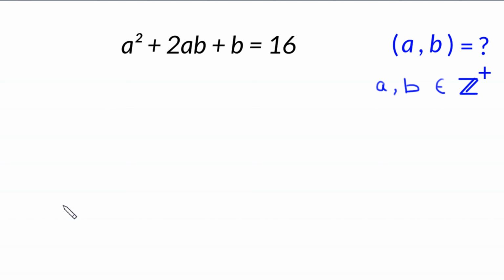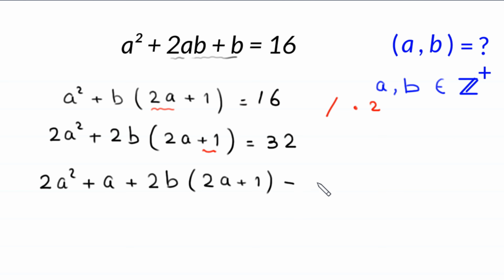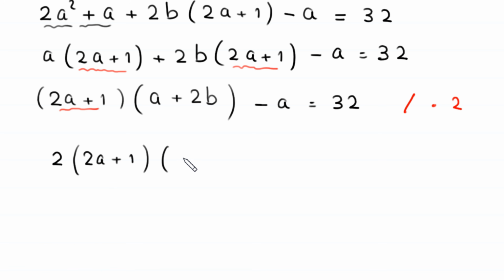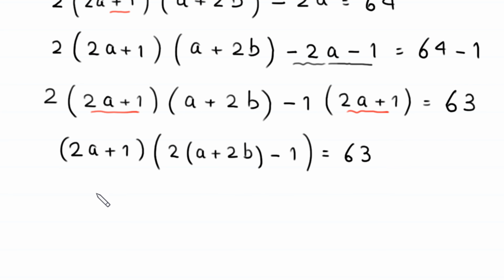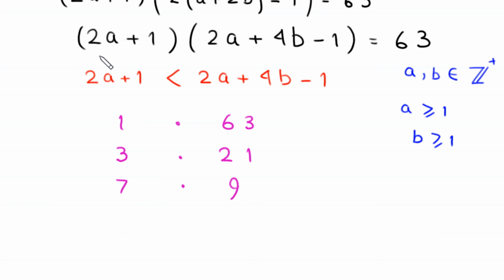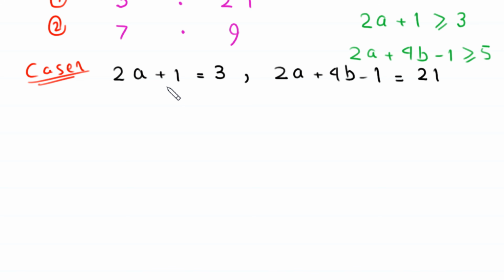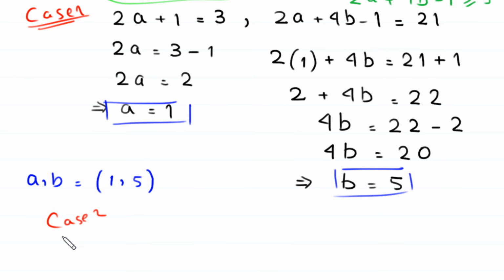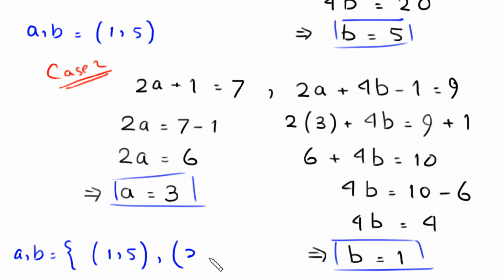Germany | Can you solve this? | Math Olympiad